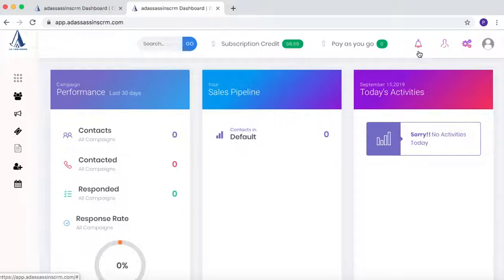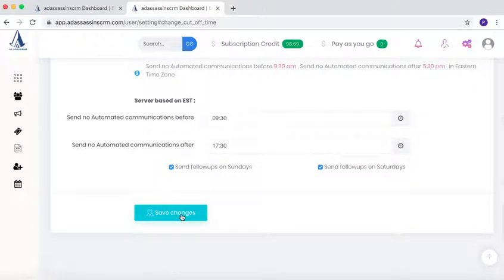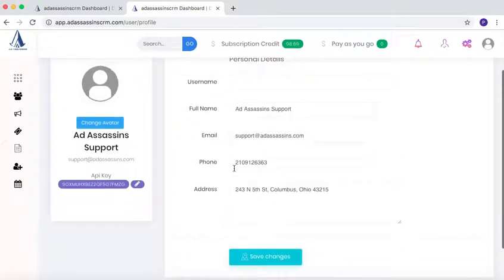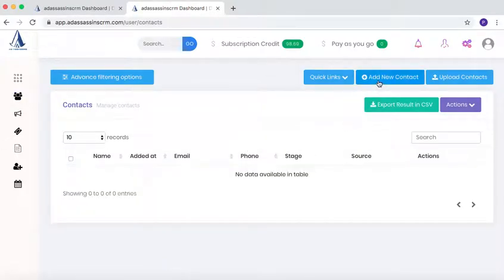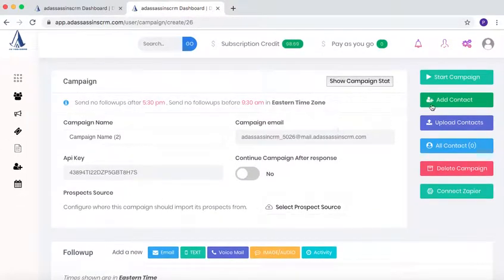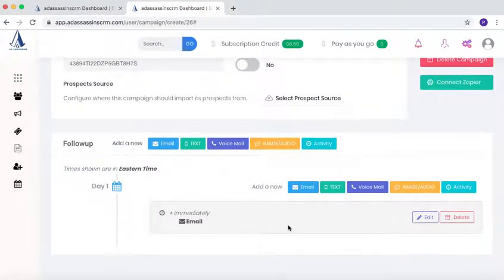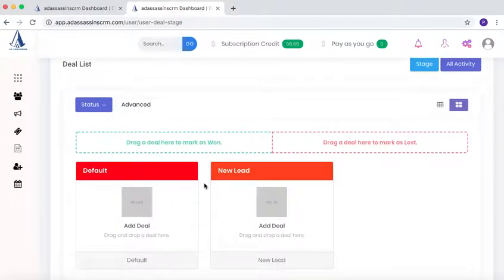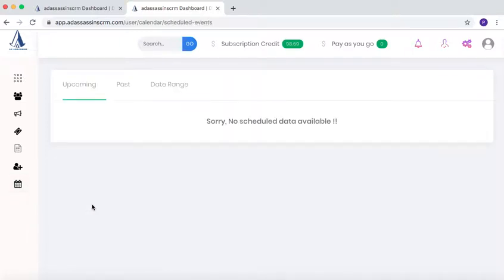Ad Assassins CRM Overview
In this tutorial, Paul from Ad Assassins goes over the Ad Assassins CRM and all its features, including where they're located and how to use them.